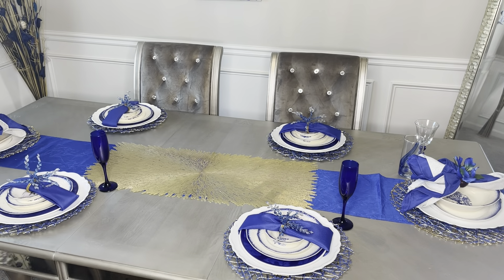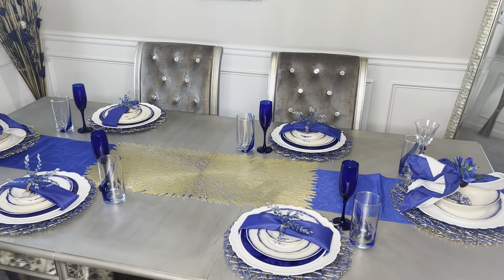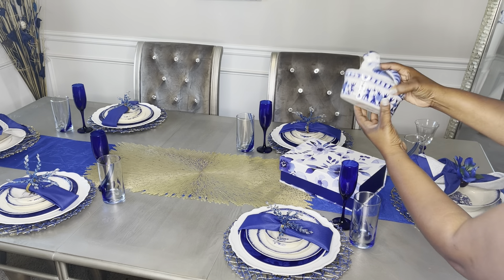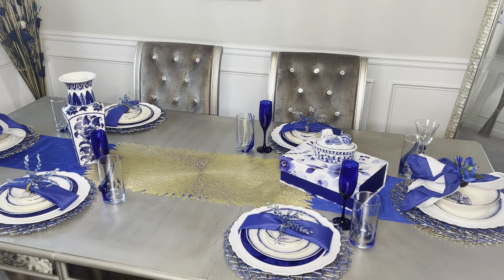How to Decorate Blue and White Porcelain | Chinoiserie Chic Decor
Hey guys today my mom decorated a beautiful blue, white, and gold tablescape. Love you guys 💙💙💙

Wonderful creators in the collaboration with us 💙